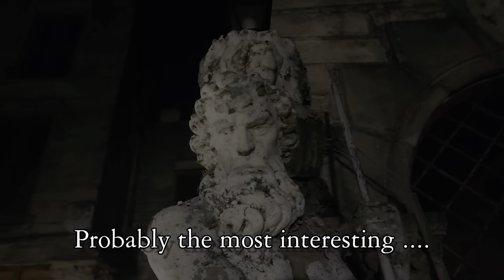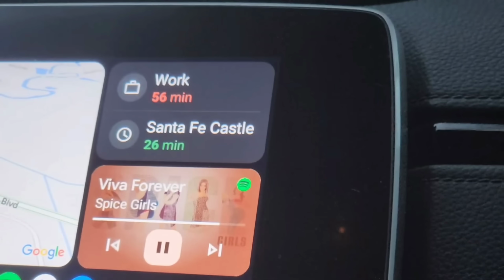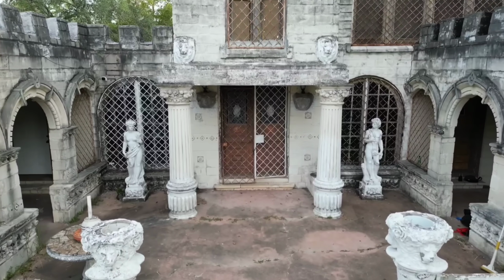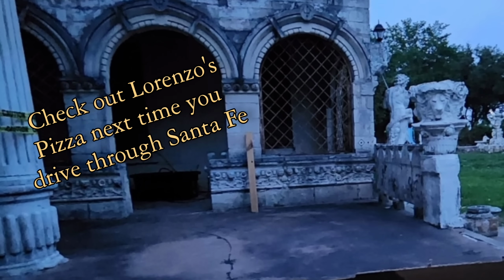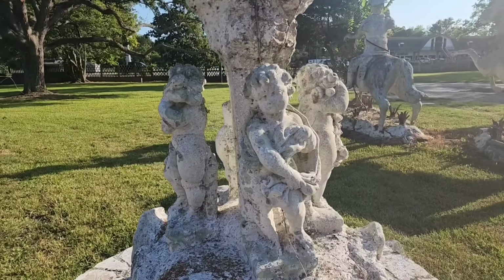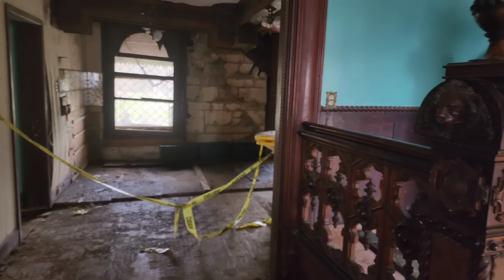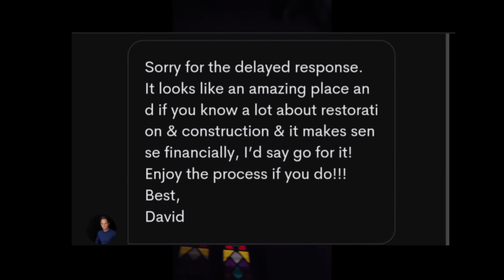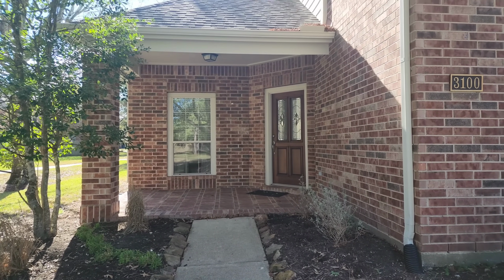We Spent Our Life Savings on a Legendary Castle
We took a giant leap of faith and are now renovating a famous castle in Santa Fe, Texas. Welcome to our house restoration and renovation from the very very beginning!

Inspired by the escape to the chateau, doing it ourselves, ghost town living, and demolition ranch, I realized that watching videos is much easier than doing it!

1:06 - Introduction to Money Pit Castle
1:37 - Going to see the castle for the first time
3:10 - Touring inside the house
5:40 - History of Alta Loma and Santa Fe, Texas
7:24 - It's easy to watch hgtv, Escape to the Chateau and Escape to Rural France. But the reality is different.
8:50 - backing out and quitting
10:35 - Time to close on the house and buy it
11:50 - Begin renovations!

Life has changed entirely since then, and I am excited to document our progress for you as we go. We appreciate your support very much.